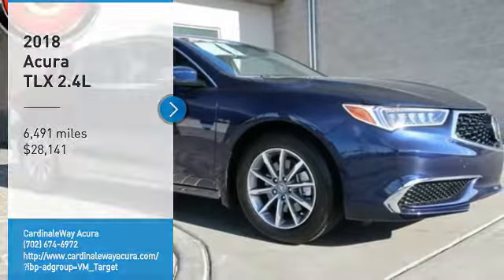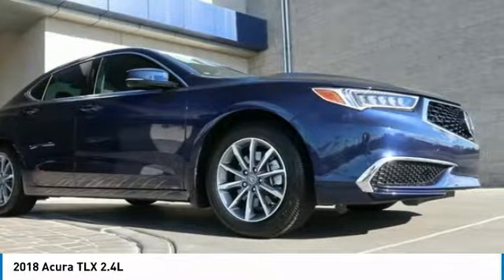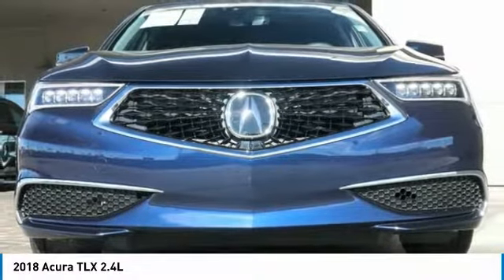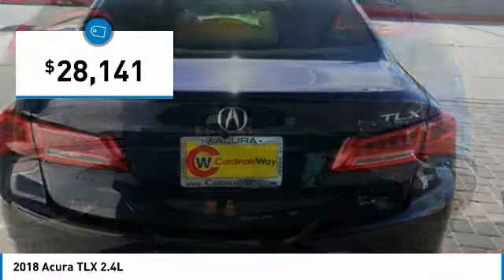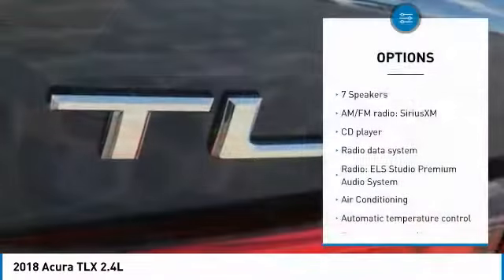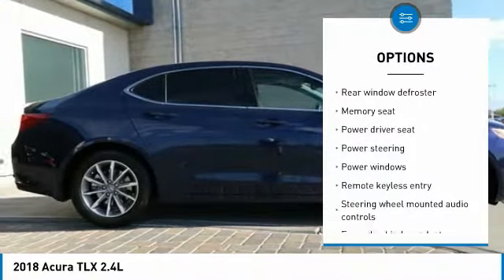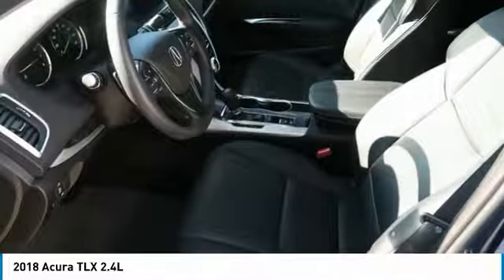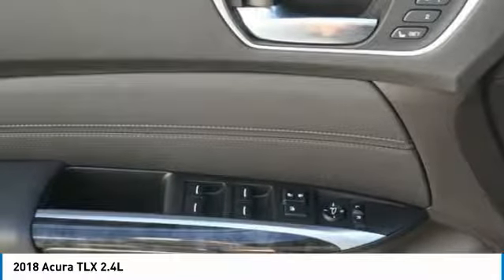2018 Acura TLX 2018 Acura TLX 2.4L FOR SALE in Las Vegas, NV AK753TA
CardinaleWay Acura
7000 West Sahara Ave

Certified. 2018 Acura TLX 2.4L w/Technology Package FWD 8-Speed Dual-Clutch 2.4L DOHC 16V  Recent Arrival! 23/33 City/Highway MPG  Acura Certified Pre-Owned Details:      Powertrain Limited Warranty: 84 Month/100,000 Mile (whichever comes first) from original in-service date     182 Point Inspection     Transferable Warranty     Warranty Deductible:  0     Roadside Assistance     Vehicle History     Includes Trip Interruption and Concierge Services     Limited Warranty: 12 Month/12,000 Mile (whichever comes first) after new car warranty expires or from certified purchase date  Vehicle price and availability are subject to change without notice.